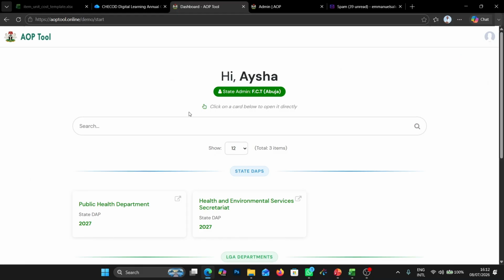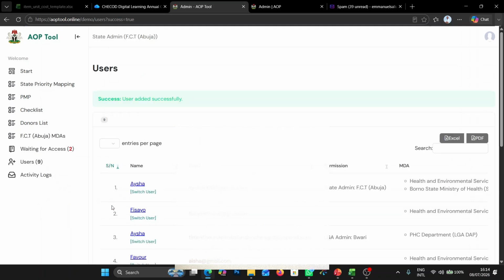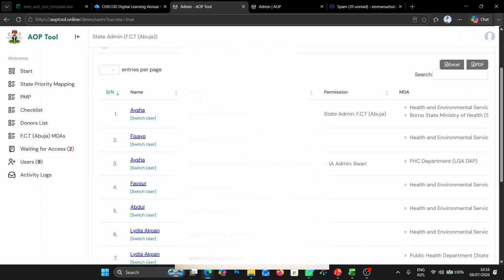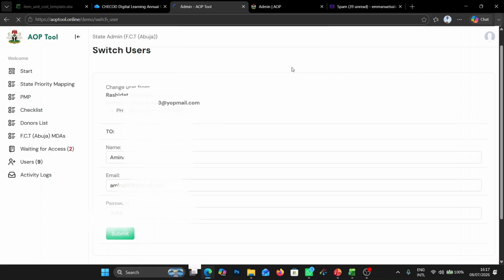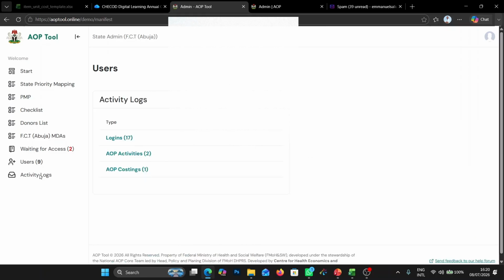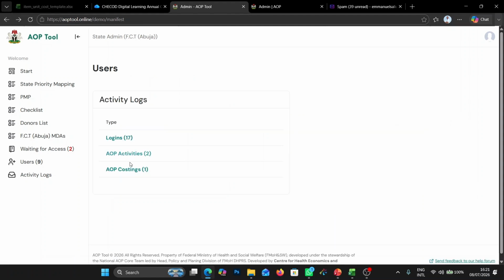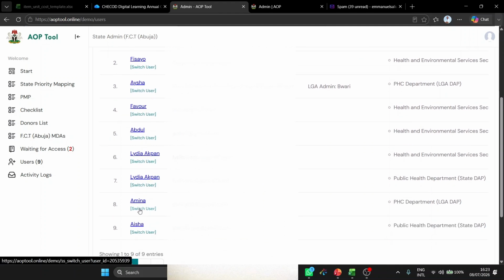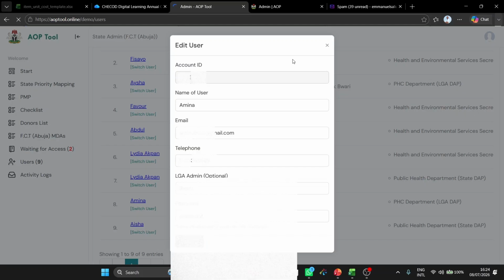How to Assign LGA Admin role, Switch Users and Activity Log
In this video, you will learn how to assign the LGA Admin role, switch between users, and view the activity log in the AOP Tool.